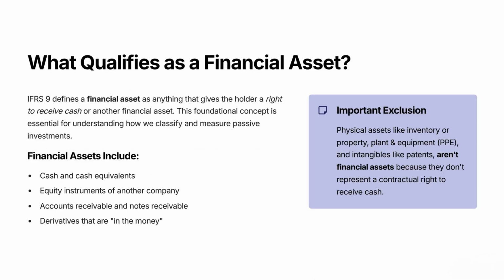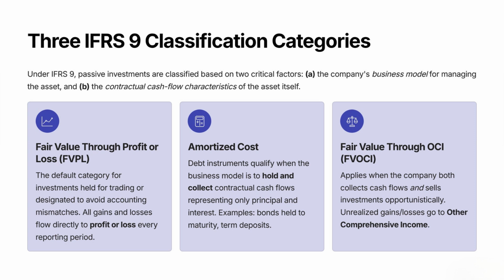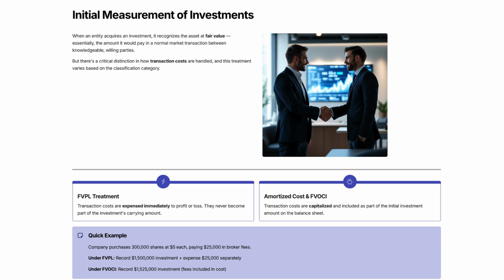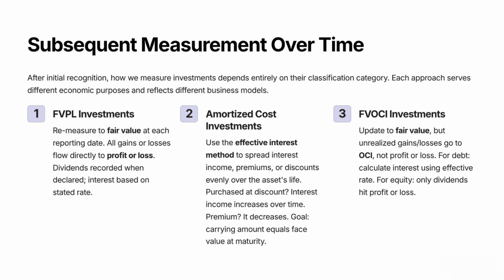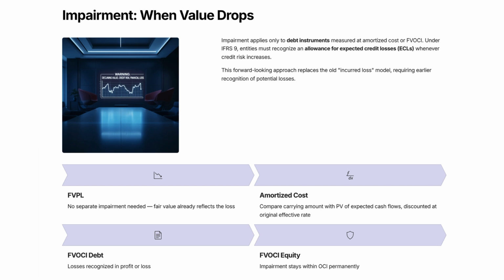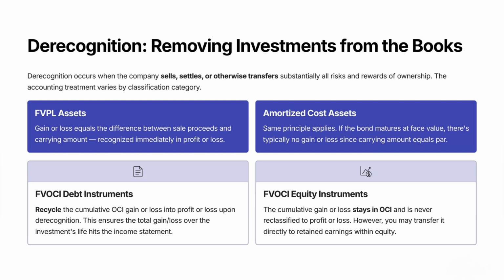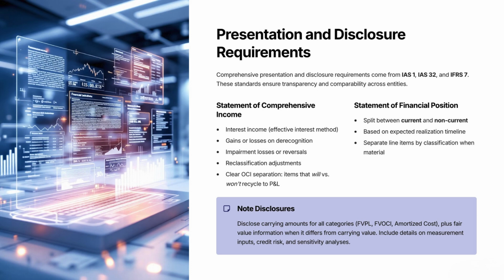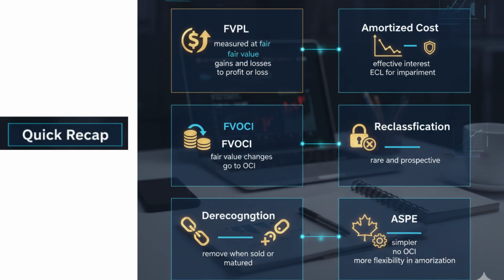IFRS 9 vs ASPE 3856 Accounting for Passive Investments & Financial Instruments Explained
In this video on Canada Accounting Insights, we break down how to account for Passive Investments in Financial Assets — and compare how they’re treated under IFRS 9 vs ASPE 3856. You’ll learn exactly how businesses classify, measure, and report investments such as bonds, term deposits, and equity securities.

Here’s what you’ll take away:
✅ What counts as a financial asset
✅ The three IFRS 9 categories — FVPL, Amortized Cost, FVOCI
✅ When unrealized gains hit profit or loss vs OCI
✅ Impairment rules
✅ Derecognition when investments are sold or mature
✅ How ASPE simplifies everything — no OCI, more flexibility

Whether you're studying for your CPA, analyzing financial statements, or working in accounting & finance, this video will help you master one of the most important areas of financial reporting.